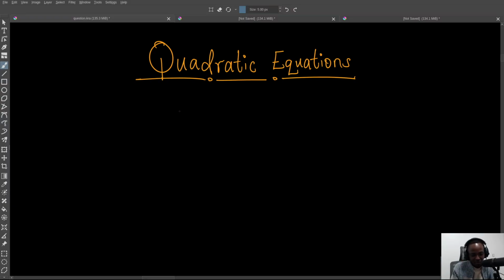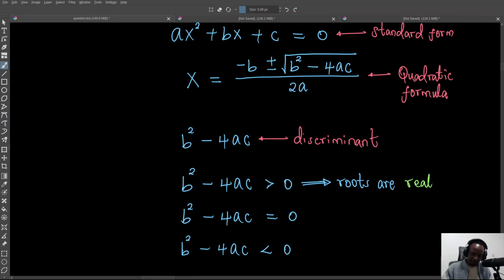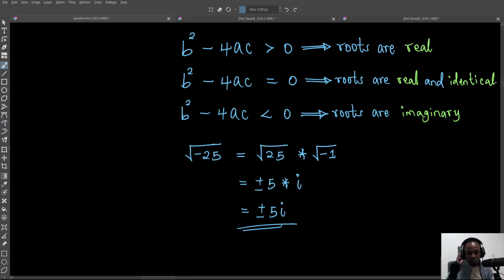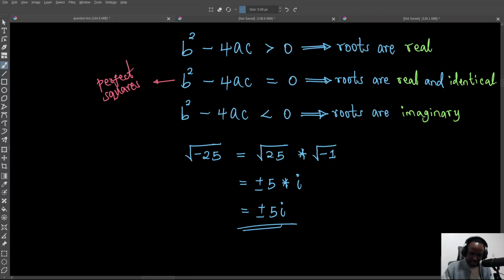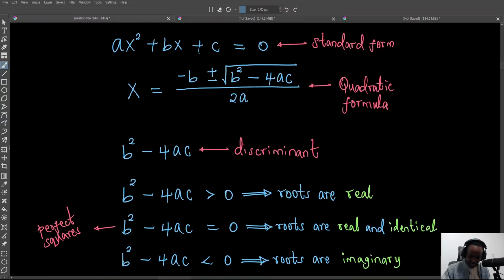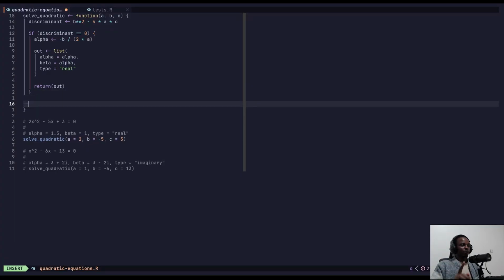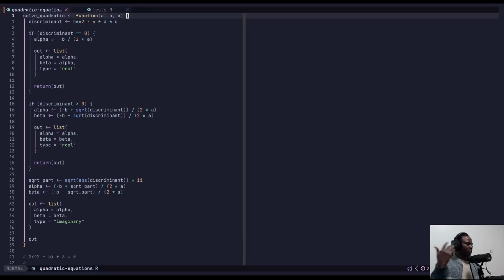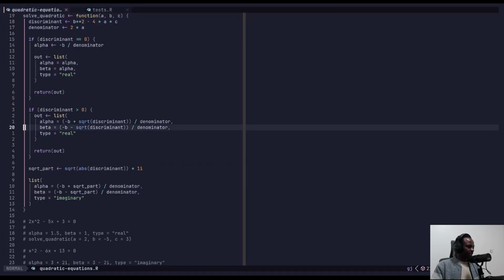quadratic equation solver in R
i first explain the standard form of a quadratic equation, talk about the quadratic formula, and most importantly the discriminant part.
after that comes the implementation of the solution in R.